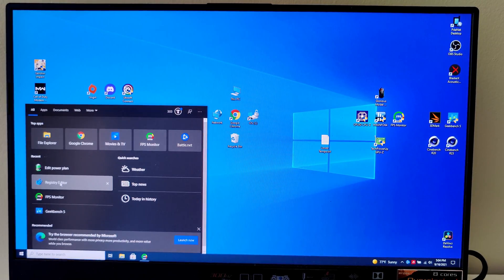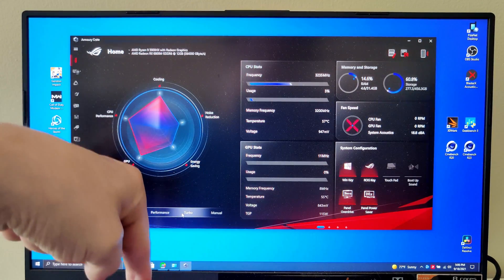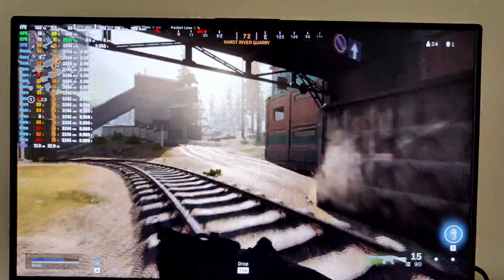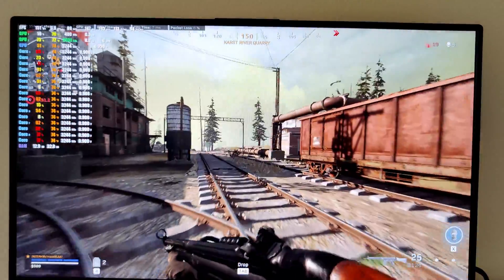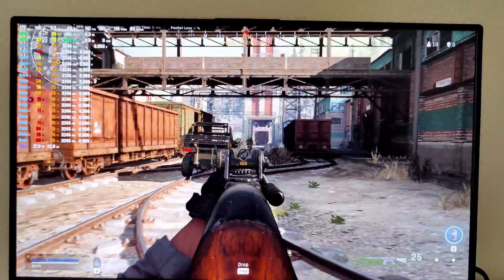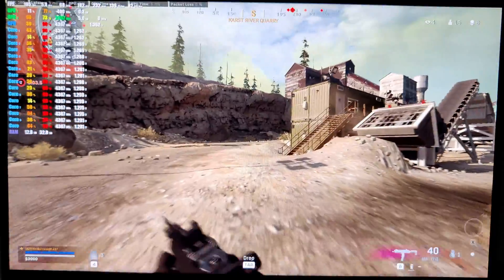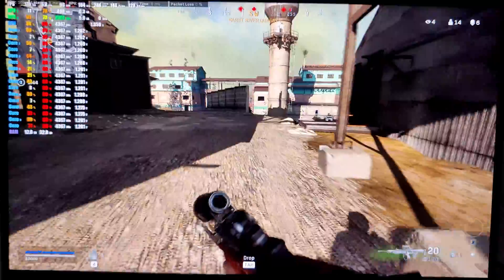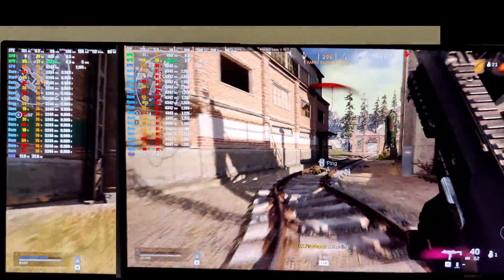Asus ROG Strix G15 Advantage Does Disabling Turbo Improve Performance?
What's up everyone had a request to disable turbo to see if I get any improved performance. So also decided to walk you guys through how to unlock the ability to disable turbo.
here's the location of the registry file that you need to change

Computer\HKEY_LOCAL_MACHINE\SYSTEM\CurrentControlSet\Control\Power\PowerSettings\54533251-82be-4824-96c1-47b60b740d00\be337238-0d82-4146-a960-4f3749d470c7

Double click on attributes, change the number to a 2, click ok.

Search for Edit Power Plan (make sure you're on the mode you wish to limit turbo on) once in click change advanced power settings.

You will now see a setting called processor power management click the little plus symbol, you will then see processor performance boot mode, change both settings to disabled, click ok and you're done. You can now test out and see if you get any more performance in any games. At the very least it should be great for silent mode and getting great battery life.

Intro - 0:00-0:20
How to disable turbo - 0:21-2:39
Warzone Disabled Turbo - 2:40-6:39
Warzone Turbo Enabled - 6:40-9:27
Side By Side Comparison - 9:28-10:28